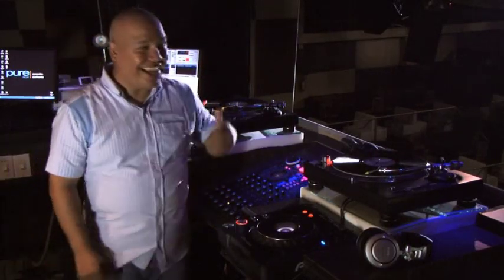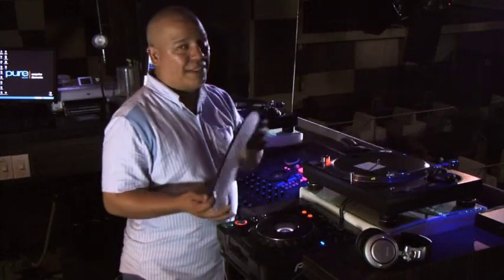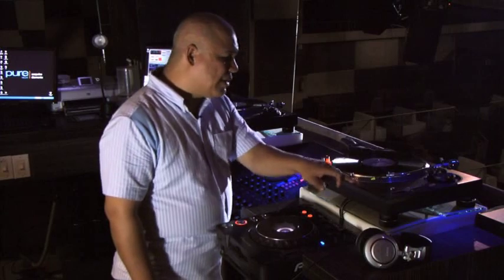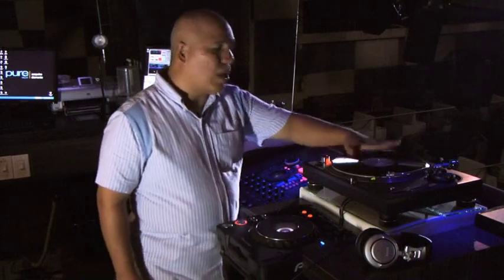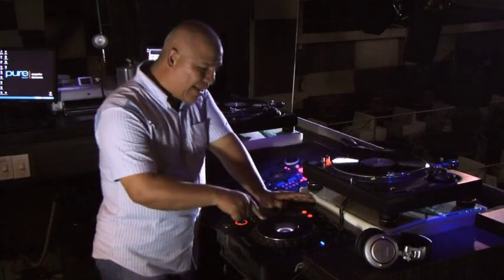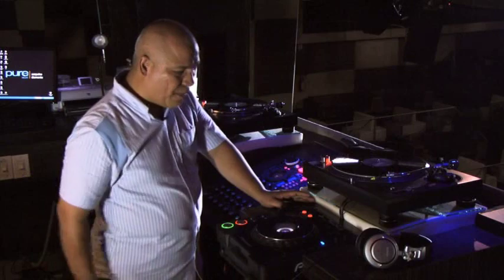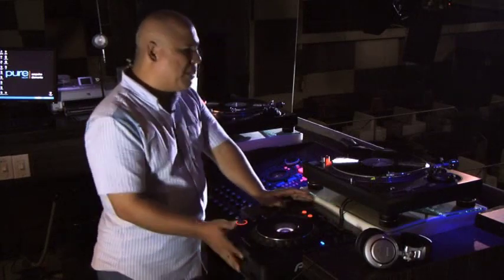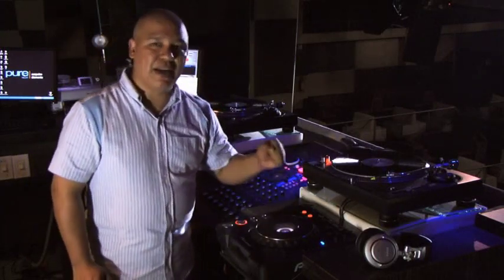Cómo ser un buen DJ : Partes de una tornamesa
Un experimentado DJ te dirá cuáles son las partes de una tornamesa, tanto de vinilo como de CD, al igual de consejos sobre cómo proteger los discos; todo esto en este vídeo gratuito.

Expert: Ernesto Alemán
Bio: Inició su carrera de DJ en su etapa de adolescente. Ha trabajado en varias discotecas y restaurantes, como Señor Frogs, en Acapulco.